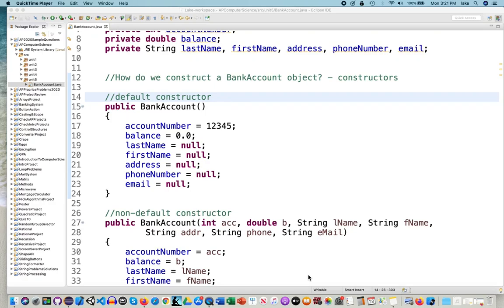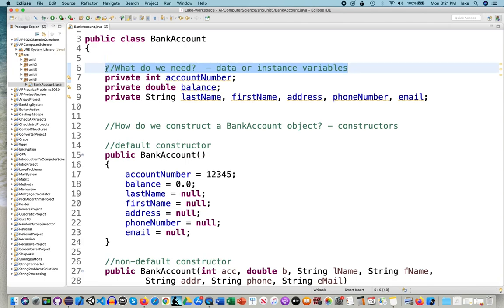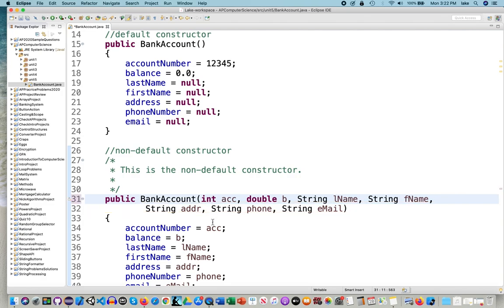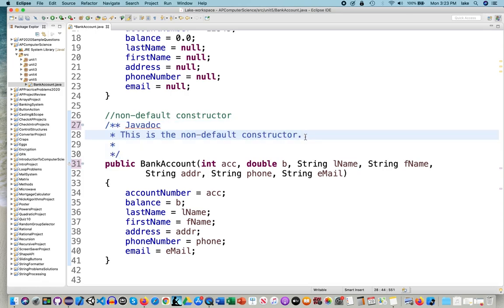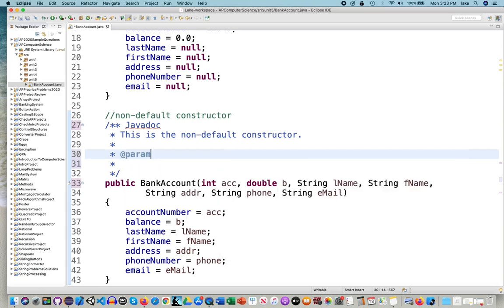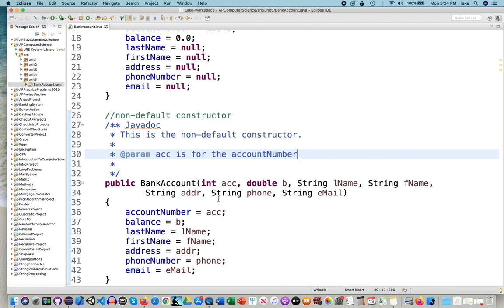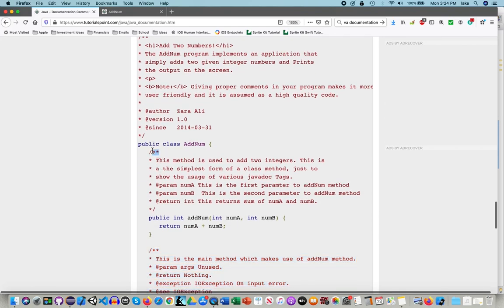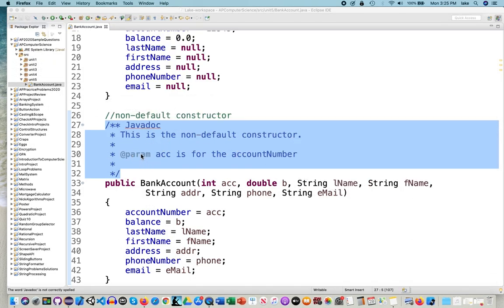APCS Unit 5.3 Documenting Your Code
Unit 5.3 - Documenting Your Code